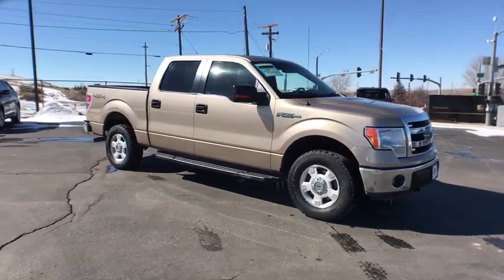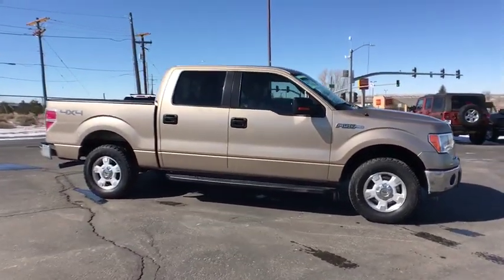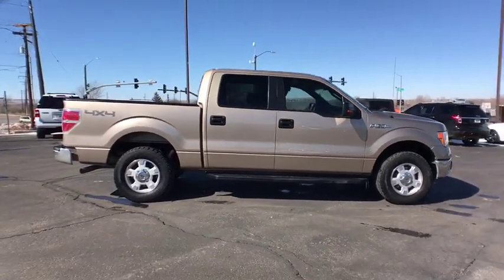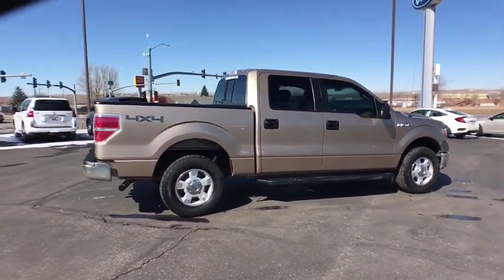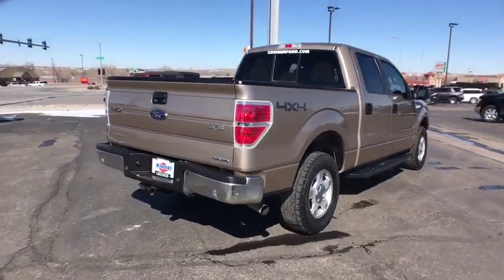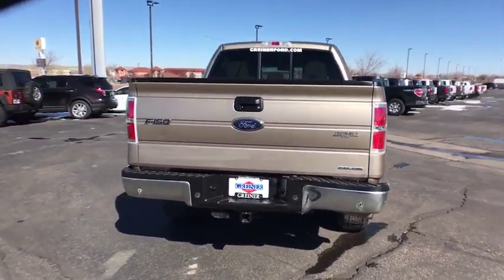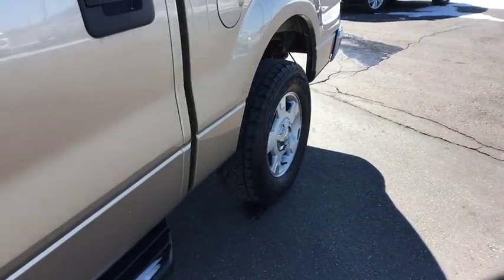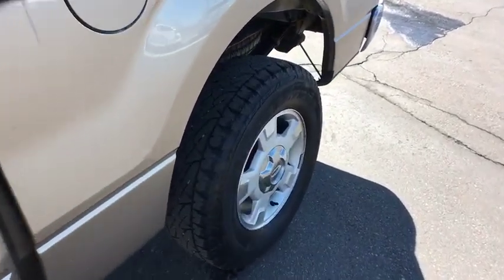2013 Ford F-150 Casper, Powell, Cheyenne, Douglas, Sheridan, WY DFC66812T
Used 2013 Ford F-150 available in Casper, Wyoming at Lithia Ford Casper. Servicing the Powell, Cheyenne, Douglas, Sheridan, WY area.
2013 Ford F-150 4WD SuperCrew 145 XLT - Stock#: DFC66812T - VIN#: 1FTFW1EF9DFC66812

XLT trim. Aluminum Wheels Bed Liner Hitch Fourth Passenger Door CD Player 4x4 PALE ADOBE CLOTH 40/20/40 SPLIT BENC... XLT CONVENIENCE PKG TRAILER TOW PKG BLACK PLATFORM RUNNING BOARDS 5.0L V8 FFV ENGINE. CLICK ME! KEY FEATURES INCLUDE: CD Player Fourth Passenger Door. Ford XLT with Pale Adobe Metallic exterior and Pale Adobe interior features a 8 Cylinder Engine with 360 HP at 5500 RPM*. OPTION PACKAGES: XLT CONVENIENCE PKG pwr heated exterior mirrors w/integrated turn signals & driver side auto-dimming function auto-dimming rearview mirror pwr adjustable pedals SYNC voice activated communications & entertainment system w/Bluetooth capability steering wheel audio controls USB port audio input jack 911 assist vehicle health report Applink MyFord w/5-way steering wheel control switch 4.2 LCD audio/climate control screen in center stack 4.2 LCD productivity screen message center w/trip computer leather-wrapped steering wheel 6-way pwr driver seat TRAILER TOW PKG class IV trailer hitch receiver 7-pin wiring harness upgraded radiator aux trans oil cooler SelectShift auto trans PLASTIC DROP-IN BED LINER REVERSE SENSING SYSTEM BLACK PLATFORM RUNNING BOARDS PALE ADOBE CLOTH 40/20/40 SPLIT BENCH FRONT SEAT 5.0L V8 FFV ENGINE (STD). Third Passenger Door 4x4 Aluminum Wheels Privacy Glass Keyless Entry Electronic Stability Control 4-Wheel ABS. MORE ABOUT US: The main goal here at Greiner Ford of Casper is to ensure you have a successful and enjoyable car-buying experience. Whether you are searching for a new or used vehicle or need quality auto repair parts or auto financing our dealership is ready to assist drivers in the Riverton WY Gillette and Sheridan areas with all of the above! Price does not include title license or $399 dealer doc fee. Only equipment basic to each model is listed. Call or email for complete specific vehicle information.